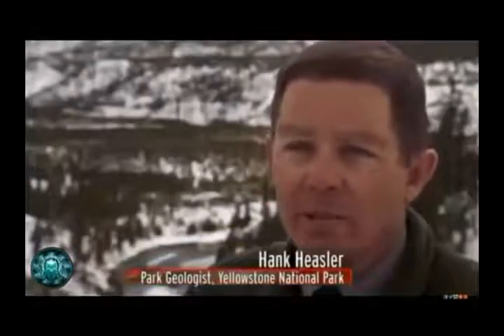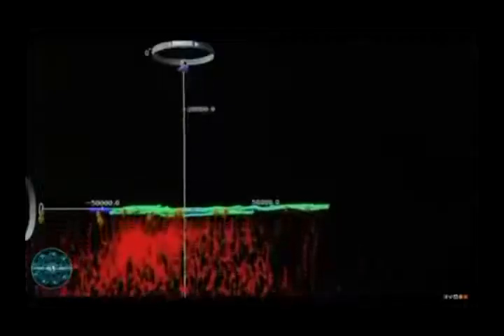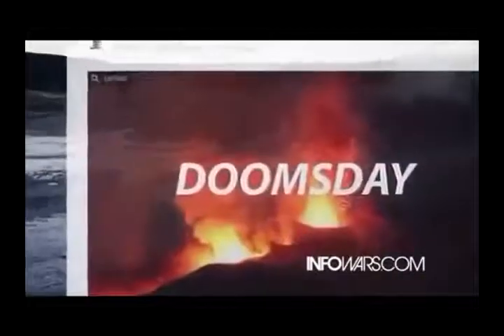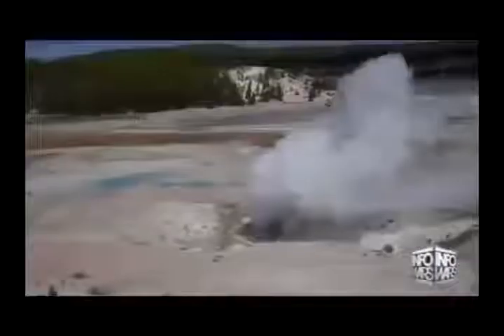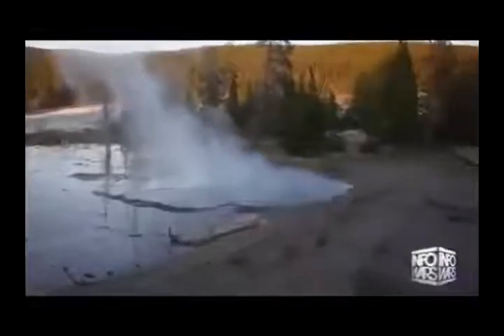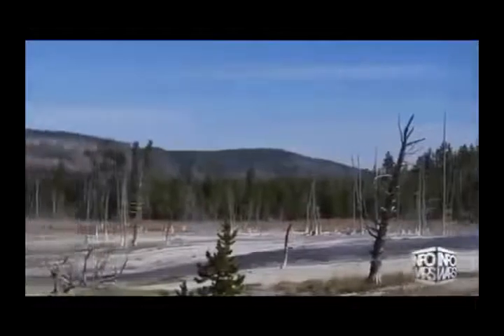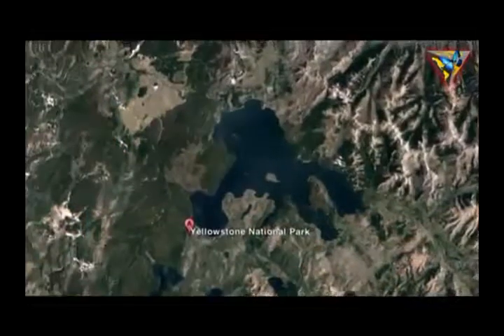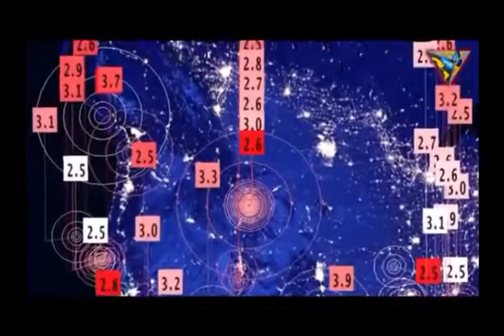Yellowstone super volcano warning, New footage of major activity